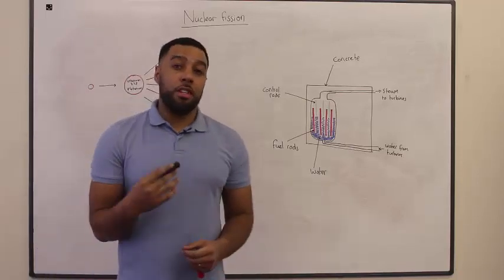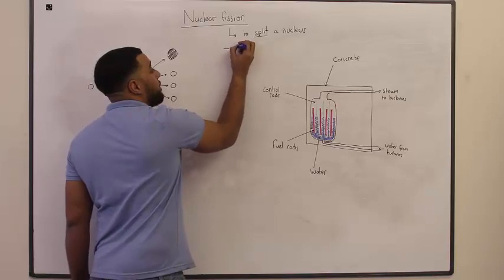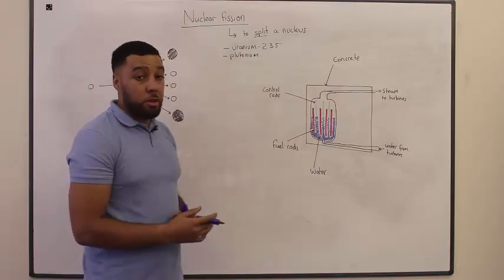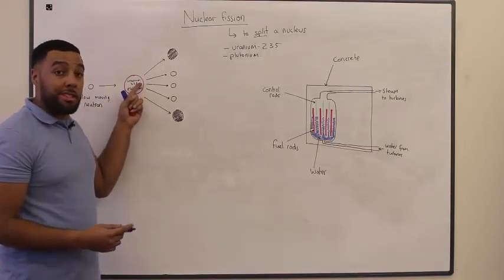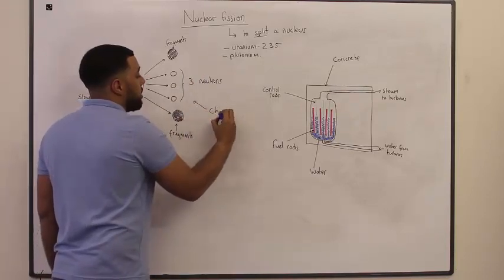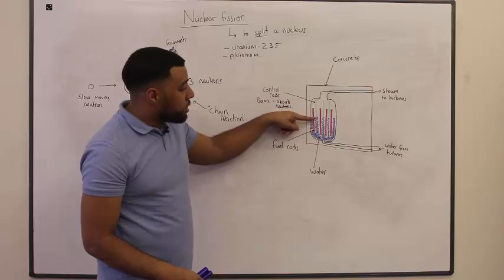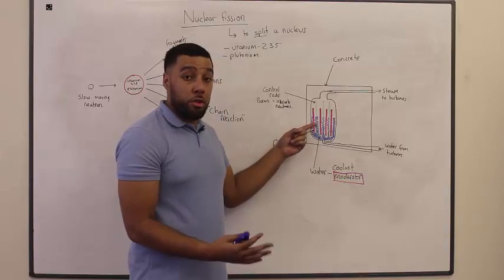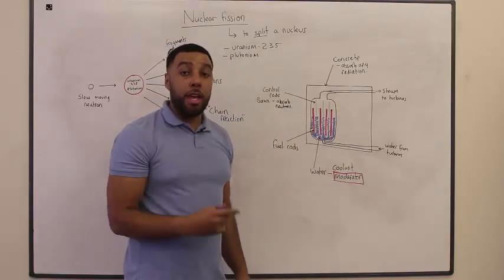Nuclear Fission NEW GCSE 9-1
Why do we split atoms?